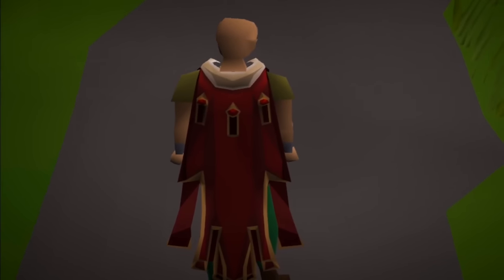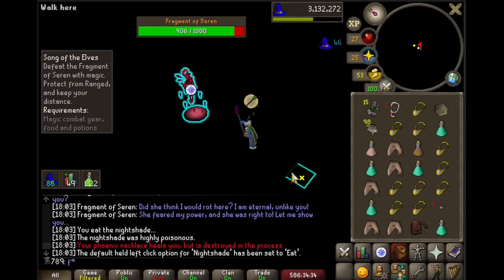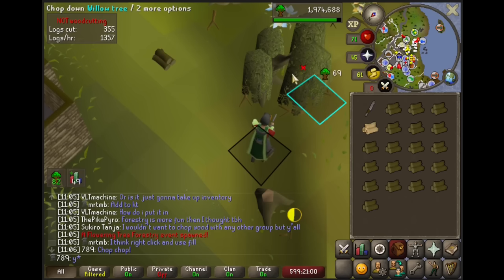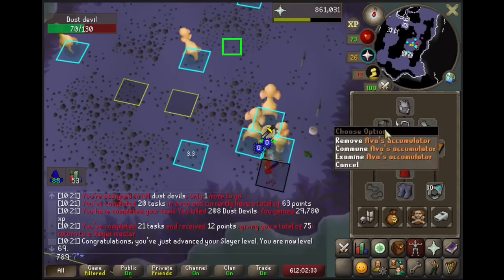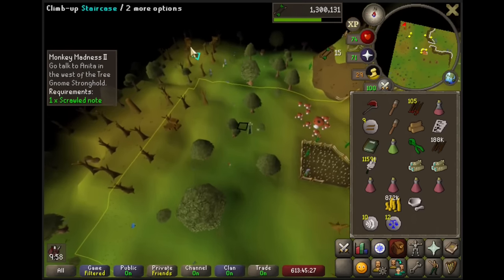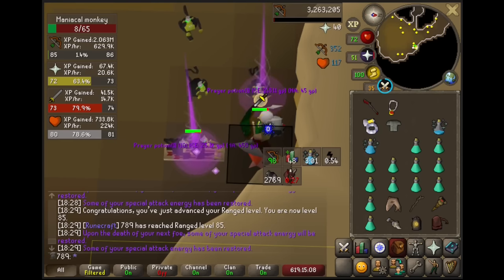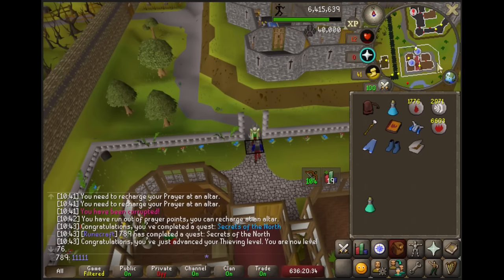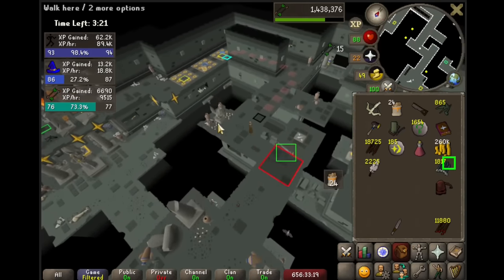The Grand Quests - Max Cape Speedrun Ironman% - Episode 13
HUGE questing, HUGE agility gains